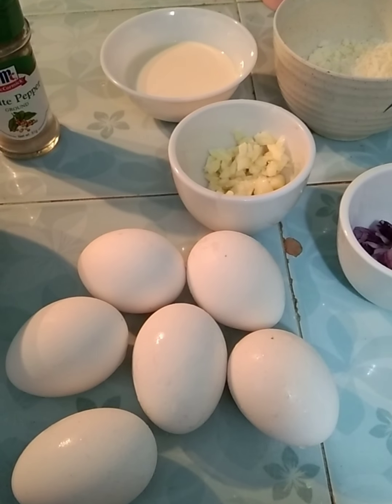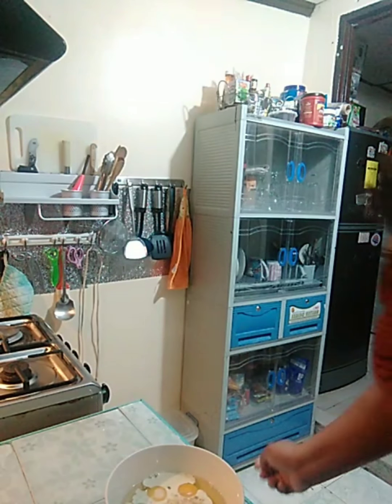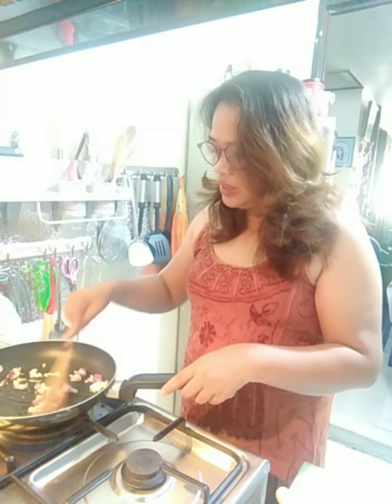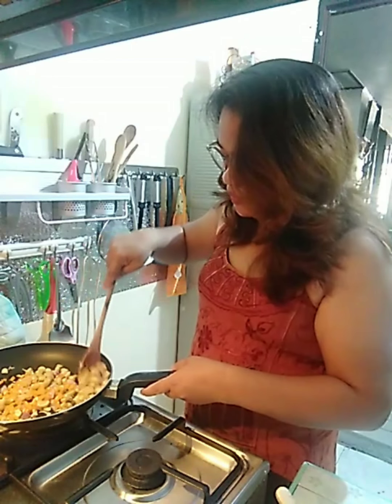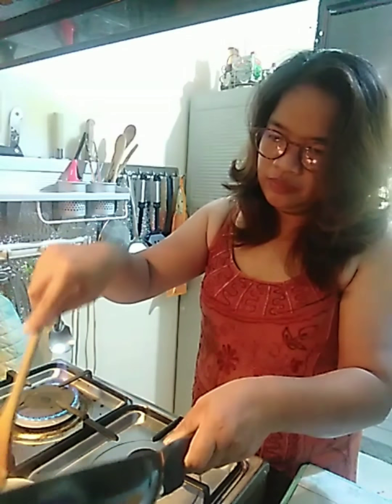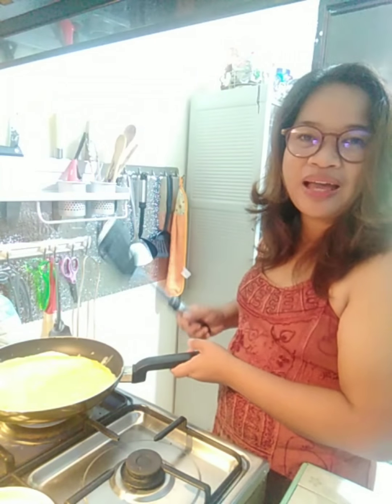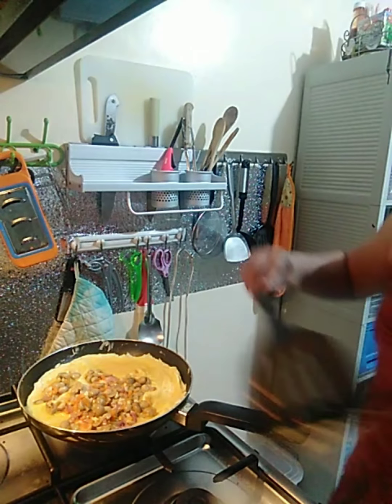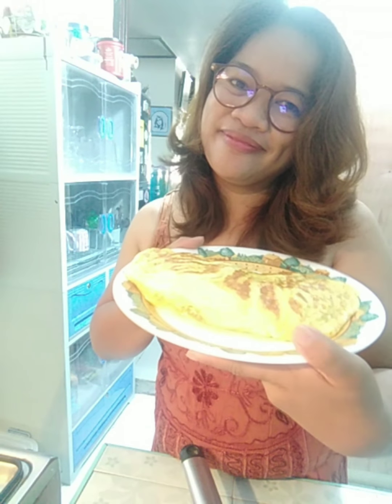NAGLUTO NG MUSHROOM & CARROTS OMELETTE SIMPLENG AGAHAN, TIPID MEALS